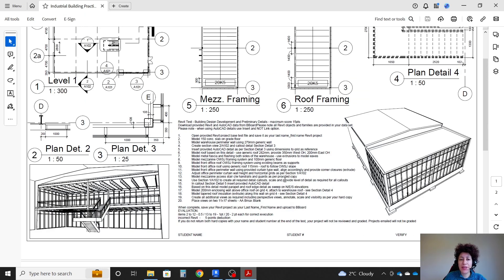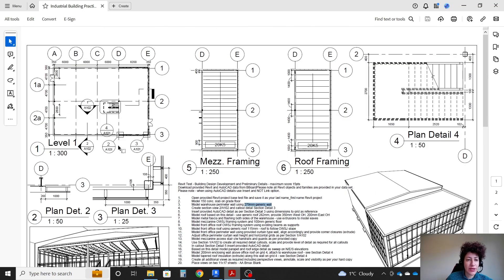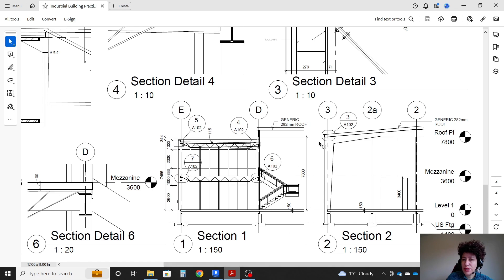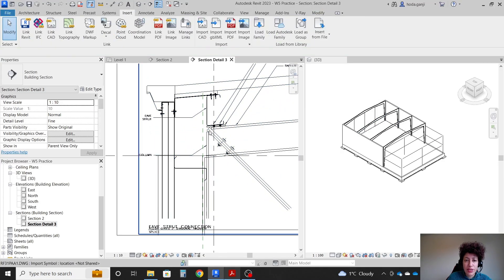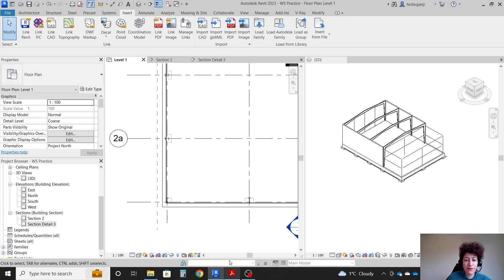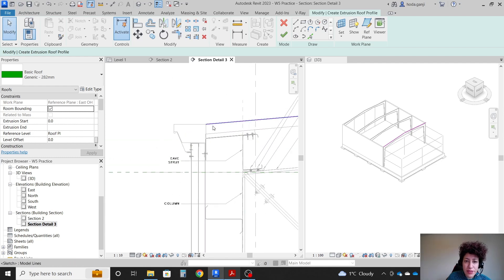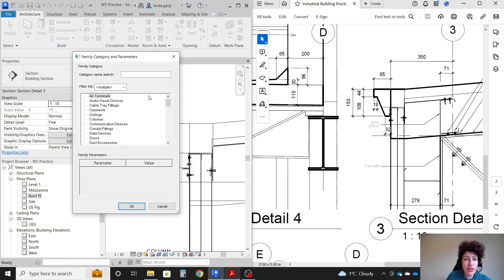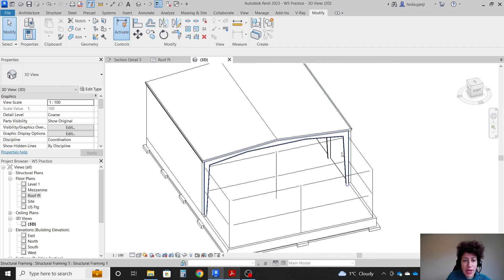Industrial Building Revit Model 1: CAD detail into Revit/Roof by Extrusion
"This video shows how we import an AutoCAD detail into Revit callout, and create roof by extrusion for an industrial building model in Revit." The design and drawing of the warehouse in the video is done by Mr. Jacek Gorka.